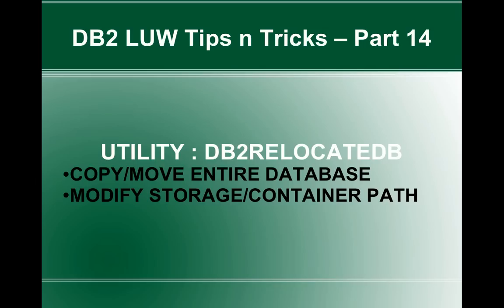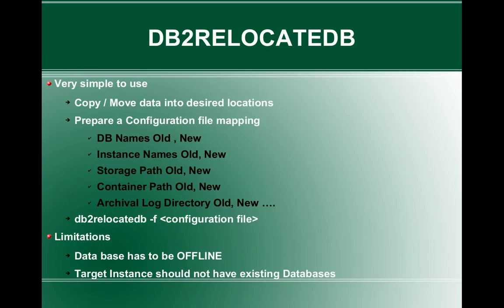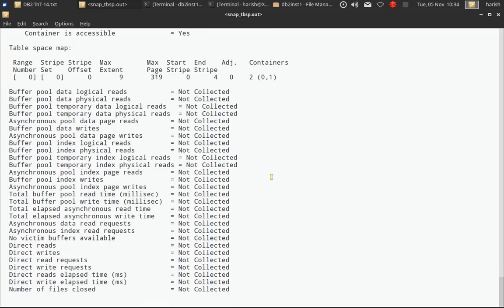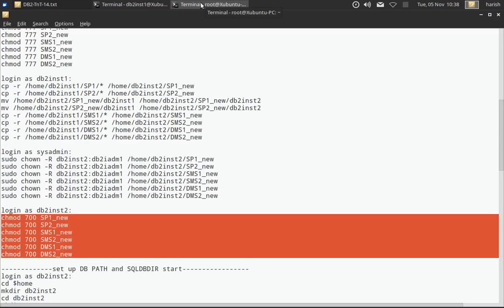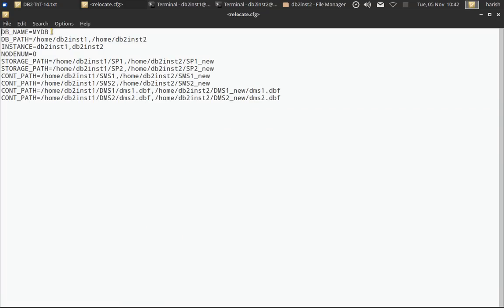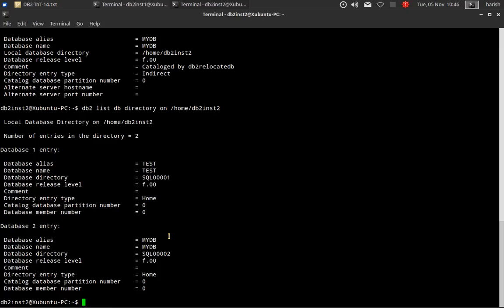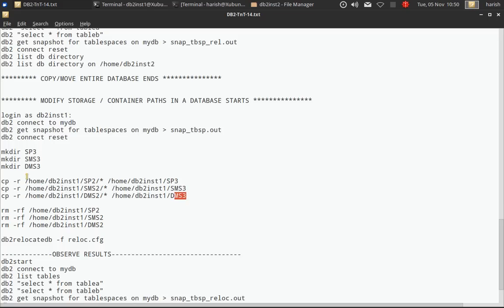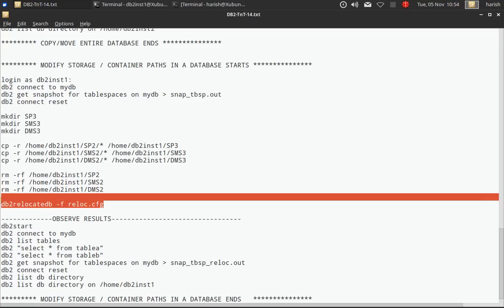DB2 Tips n Tricks Part 14 - How to Relocate DB using DB2RELOCATEDB Utility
DB2RELOCATEDB Utility - Simple yet powerful utility for relocation of entire or portion of database.
Scenarios:
* Copy or Move an entire db from source instance to target instance
* Modify storage / container paths of an existing database

Happy Learning & Enjoy